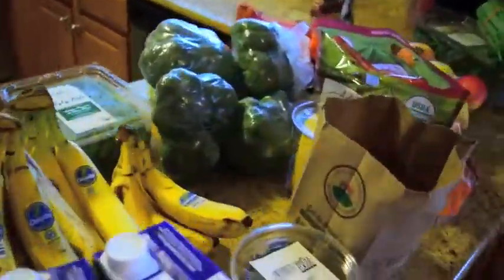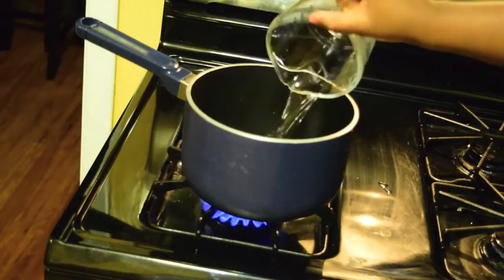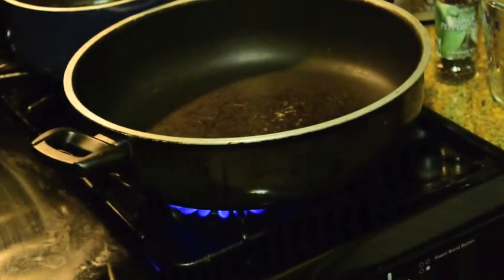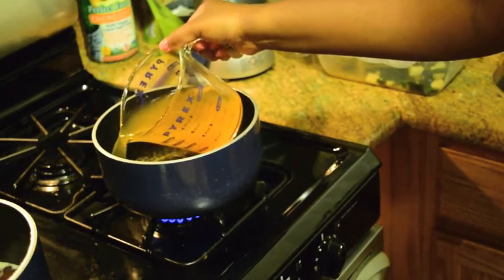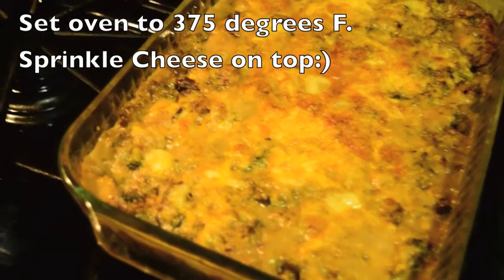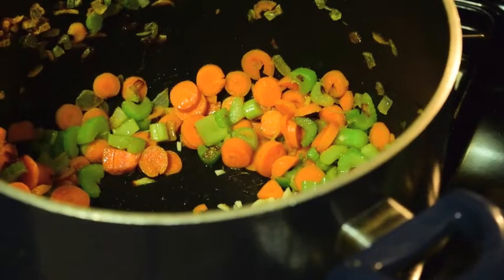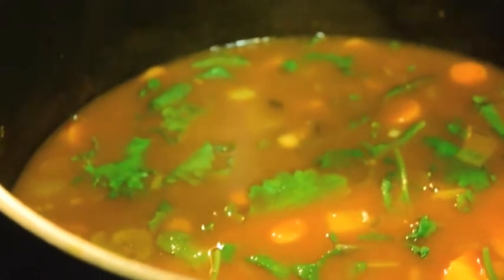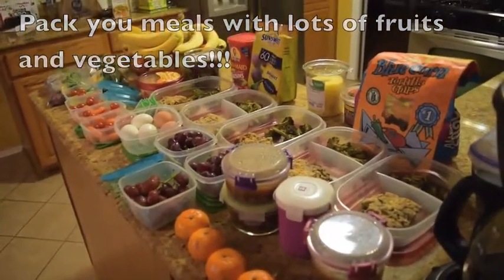WatchTreci: Meal Prep Ep.1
Hello Everyone it's Treci!

I am so excited to introduce to you all my new YouTube Channel WatchTreci! Here I will try to meet you vegetarian and vegan meal prep needs! Today I have three delicious dishes that are very easy to make and packed with veggies:) I'd love to hear from you on dishes you'd like to see or questions you may have about meal prep and embarking on the journey of cooking good nutritious foods.

Below are the full recipes for the three dishes mentioned in my video. Eat Well, Be Well!

Cheesy Vegetarian Brown Rice Casserole w/ broccoli and mushrooms!
Ingredients
1 1/2 cups uncooked brown rice (I used organic wild rice from WholeFoods)
1 box (14 oz.) vegetable broth, simmered to reduce to 1 cup
12 oz. mushrooms, chopped into pieces about 1/2 inch
1 large onion, diced small
4 cups chopped broccoli, stems and flowerets
2 tsp. + 2 tsp. organic extra virgin coconut oil
2 tsp. Italian Herb Blend
salt and fresh ground black pepper to taste
1/2 cups reduced fat sour cream
1 cup grated low-fat sharp cheddar (I used Kraft 2% Sharp Cheddar.)
1/2 cup + 1/2 cup grated reduced fat Four Cheese Mexican Blend
1/4 cup low-fat grated Mozzarella

Instructions:
Cook rice according to the directions to get about 4 1/2 cups cooked brown rice.
Let rice cool.

While rice cooks, put the stock (and mushroom base if using) into a small saucepan and simmer to reduce the amount to 1 cup.  (This concentrates the flavor, don't skip this step.)  Let stock cool.  Chop mushrooms into pieces about 1/2 inch big, and chop onion into small pieces.  Cut up the broccoli, chopping stems and cutting flowerets into small bite-sized pieces so you have 4 cups chopped broccoli.

Preheat oven to 375F/190C.  Heat 2 tsp. coconut oil in a large non-stick frying pan, add mushrooms and saute over medium-high heat until they're lightly browned and all liquid is evaporated, about 5-6 minutes.   Put mushrooms in the bowl with the cooled rice.  Heat the other 2 tsp. coconut oil, add onions, and cook over medium-high heat until the onions are starting to brown, about 4-5 minutes.  Add Italian Herb Blend and cook 1 minute more (add other prices that you like).  Add the seasoned onions to the bowl with the rice.  Put the broccoli in the microwave and cook 1 1/2-3 minutes at high power.  (Or you can saute the broccoli for 2-3 minutes in the pan.)  Drain broccoli and add to the rice.  Gently combine the rice, mushrooms, onions, and broccoli in the bowl.

Whisk together the sour cream and cooled stock; then stir in 1 cup grated sharp cheddar and 1/2 cup Four Cheese Mexican Blend.  Gently stir the sauce and cheese mixture into the rice mixture and combine until all the ingredients are coated with sauce.  Spray a 9 inch by 13 inch glass or crockery casserole dish (or comparable size) with non-stick spray and spread the casserole mixture into the dish, patting it down with the turner so it's even.  Sprinkle with the other 1/2 cup Four Cheese Mexican Blend and the 1/4 cup grated Mozzarella.

Bake casserole uncovered until it's bubbling and the top is lightly browned, about 35-40 minutes.  Serve hot.

This freezes well.  Thaw in the refrigerator and heat in microwave or in a covered baking dish in the oven or toaster oven.

Hearty Vegetable Soup
Directions:
Heat coconut oil in a large pot over medium heat. Add onions, carrots, and celery and saute 3 - 4 minutes then add garlic and saute 30 seconds longer. Pour in broth (if you want lesser ratio of broth use 3 cans then only 3/4 cup of the 4th can) and add tomato paste, tomatoes (optional), sweet potatoes or yams, any added seasonings, and season with salt and pepper to taste (if you want a really flavorful soup you can add in more dried herbs, I prefer to let the flavors of the vegetables shine though and not overdue it). Bring to a boil, reduce heat to medium-low, cover and simmer until potatoes are tender, about 20 - 30 minutes, then add kale cook 5 minutes longer. Serve warm.

Let cool before putting in meal prep containers.

Garlic Roasted Broccoli

Ingredients:
2 heads of broccoli, cut into florets
3 tbsp coconut oil
5 cloves of garlic, minced
1-2 tsp Braggs Nutritional Yeast Seasoning
1/2 tsp pepper
1 tsp lemon juice (optional)
Pinch of red pepper flakes (optional)

Directions:
In a large bowl, toss the broccoli with coconut oil, Braggs nutritional yeast seasoning, black pepper and garlic. Spread the broccoli in a single layer on a rimmed baking sheet.
Bake until florets are tender enough to pierce with a fork and the edges are browning, about 15 minutes. Turn once halfway through the baking process and add red pepper flakes, if using. After baking, squeeze lemon juice liberally over the broccoli before serving.